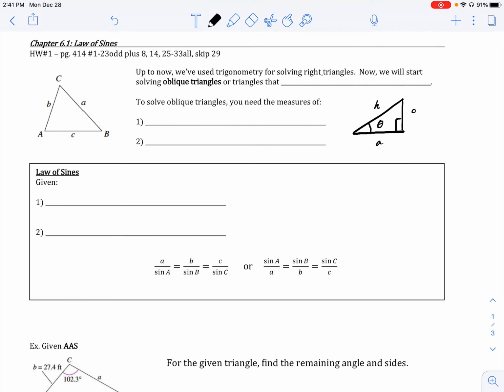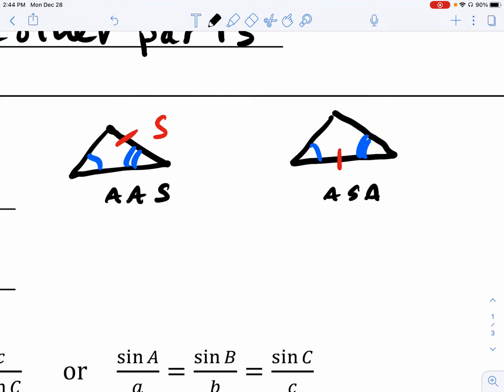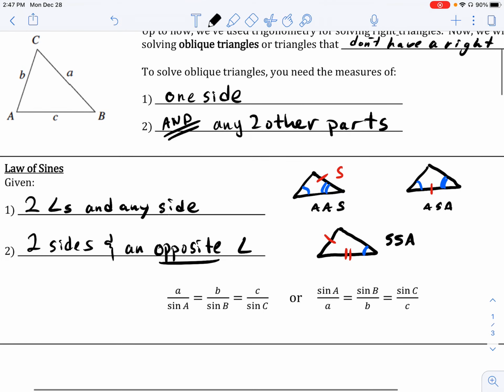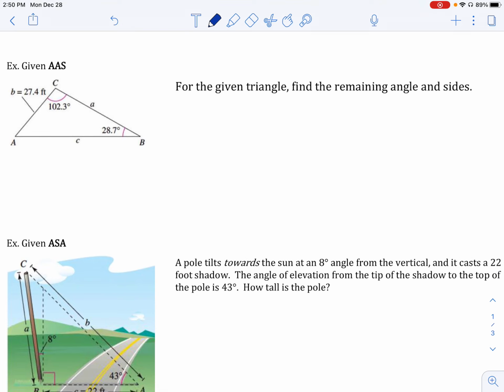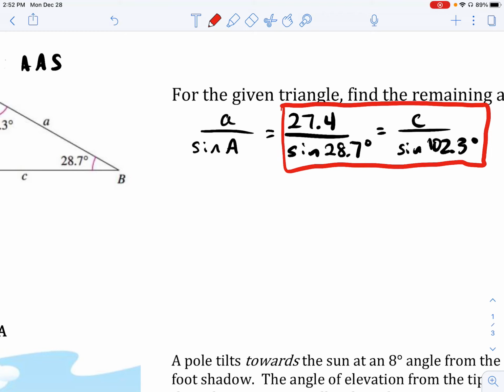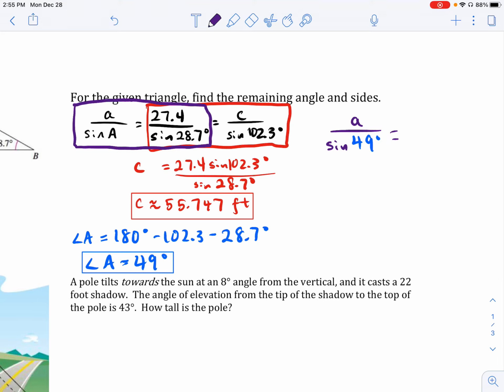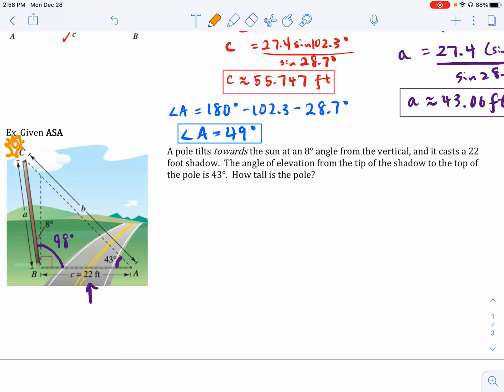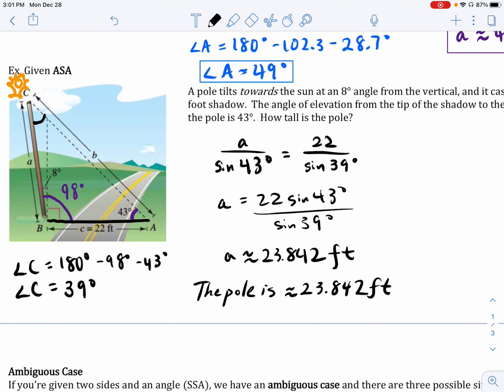6.1.1 - Law of Sines